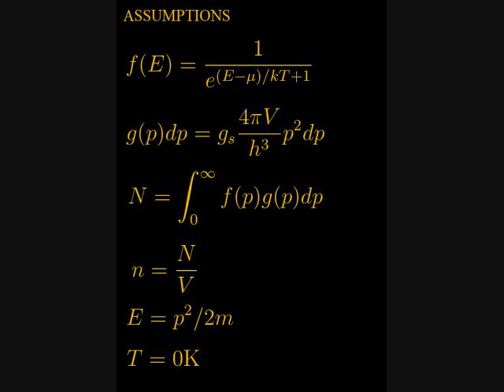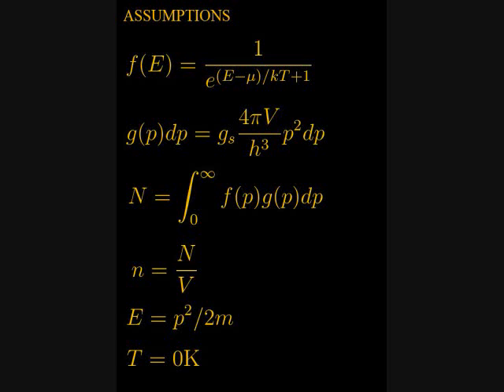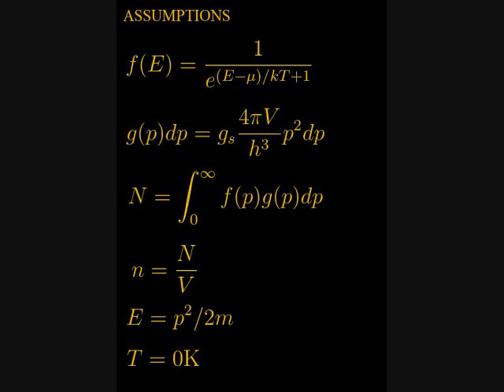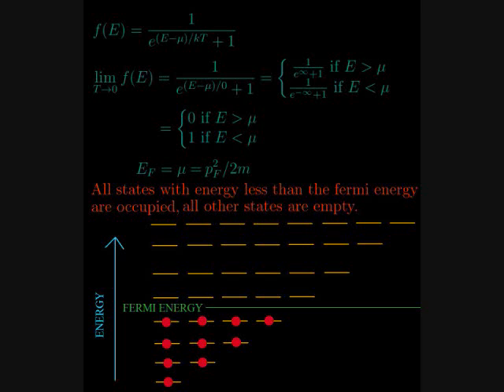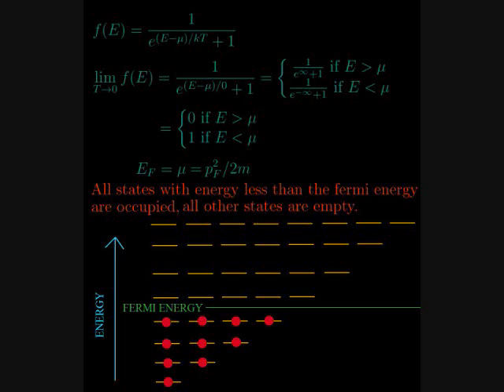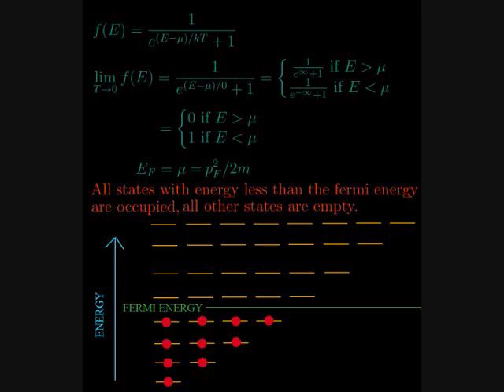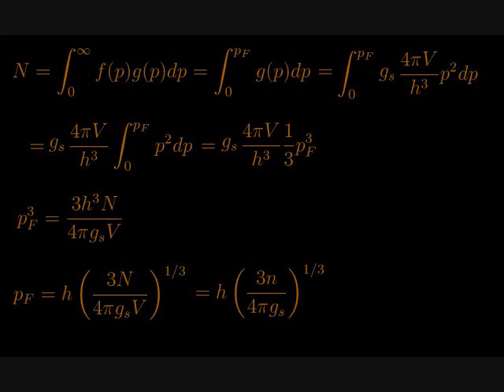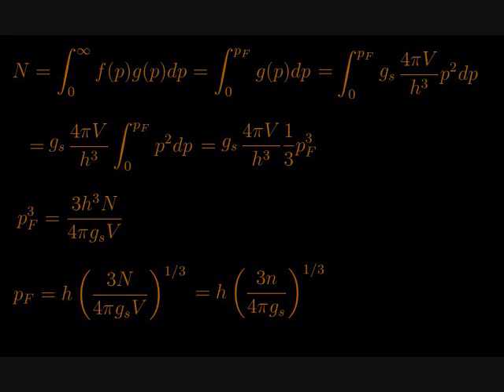derivation of fermi momentum